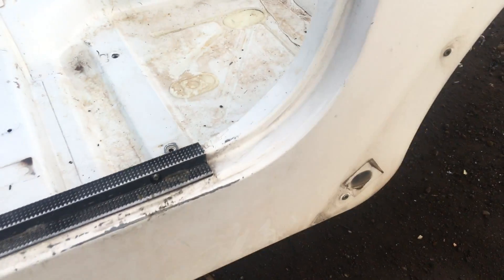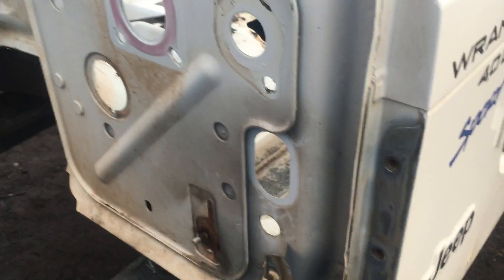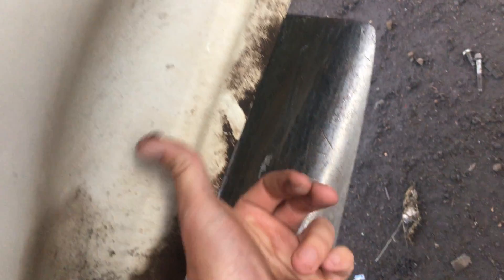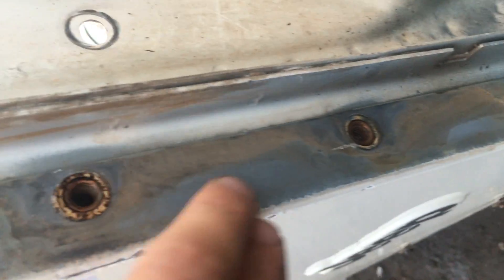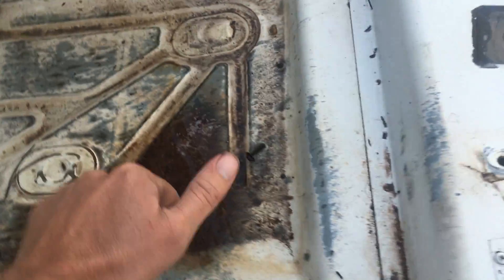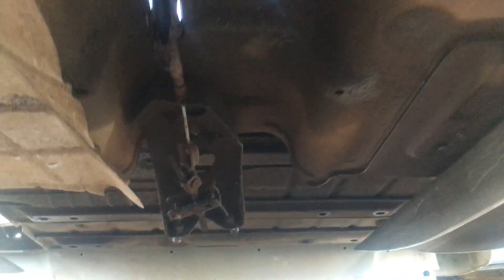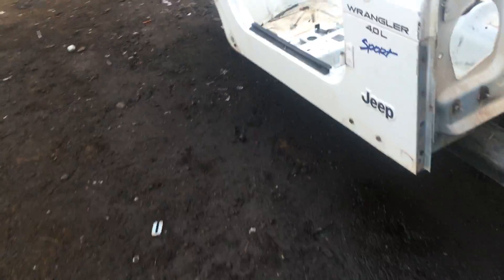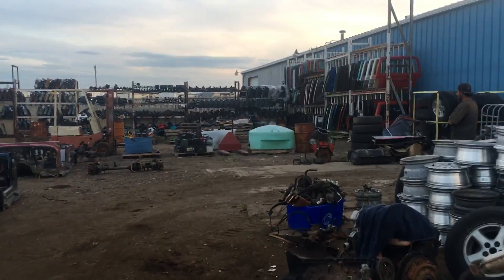1997-2006 Jeep Wrangler TJ White Grade A Perfect Tub / Body Ready to Ship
$2500 including shipping anywhere in USA
Comes Fully Crated
Send us your parts list and we can ship everything else you need inside for free